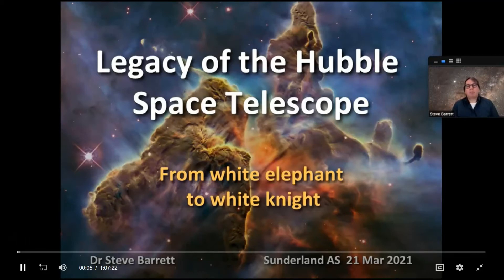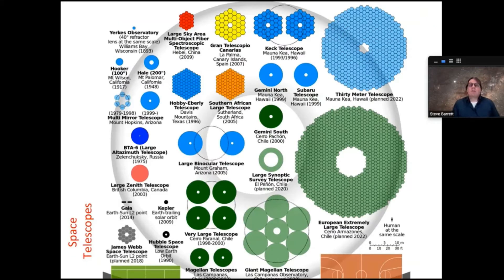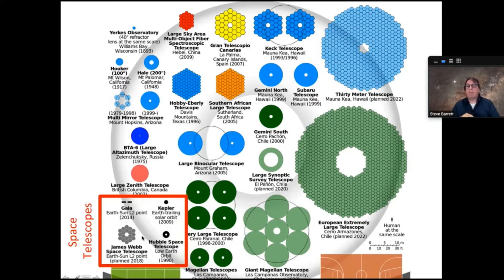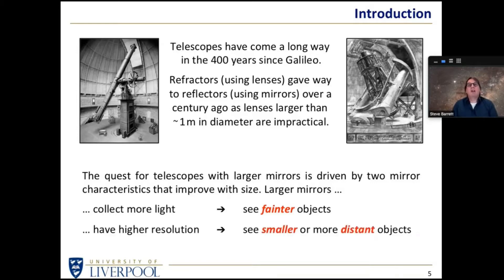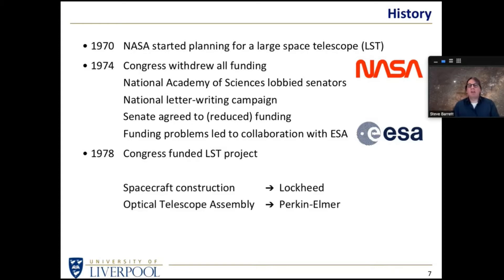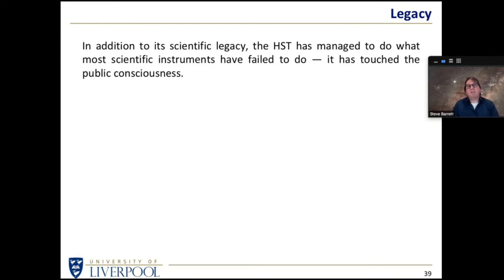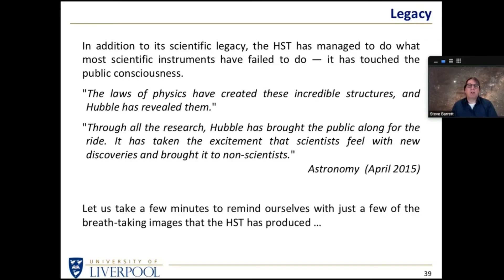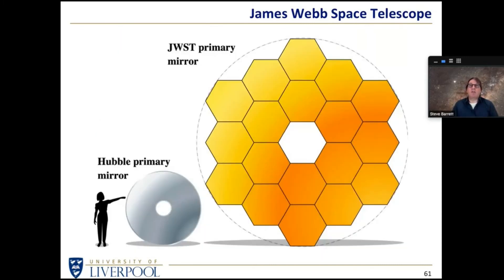Hubble Telescope from White Elephant to White Knight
Full account of the development and acheivements of the Hubble Telescope